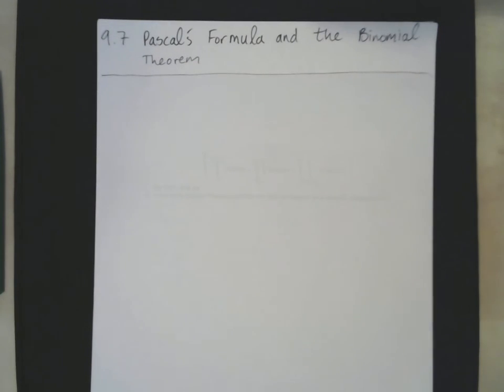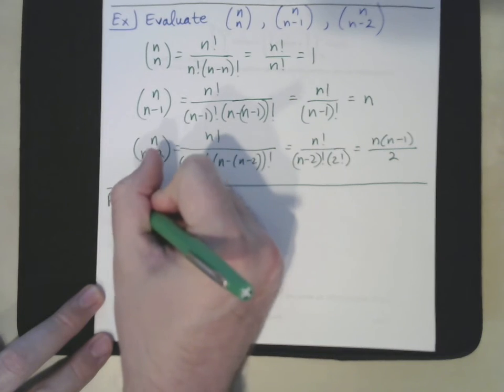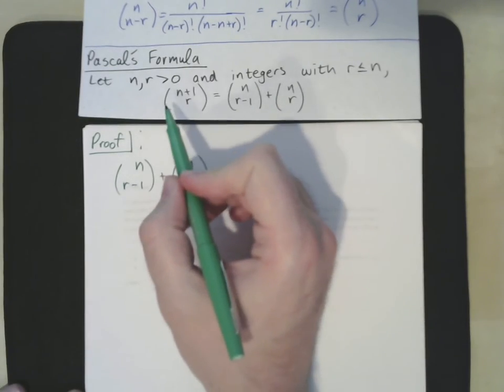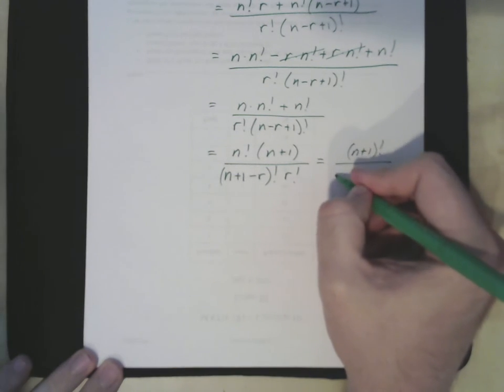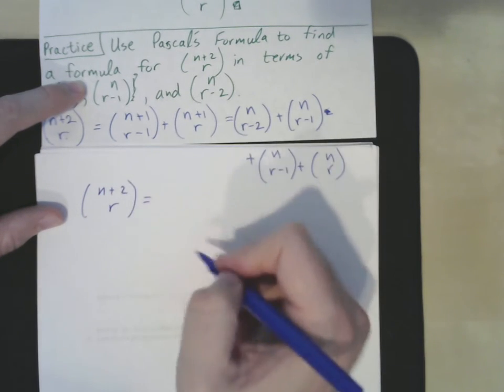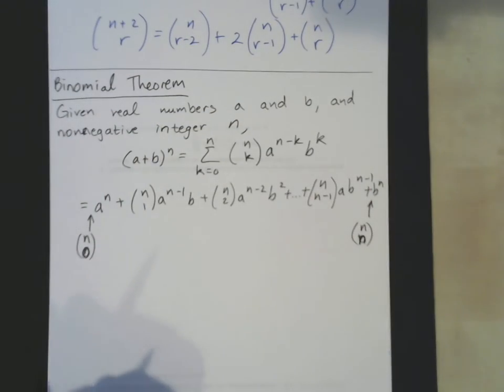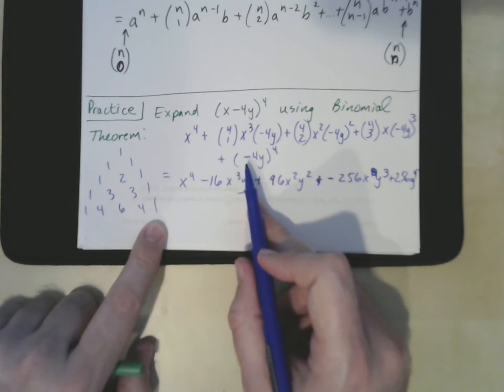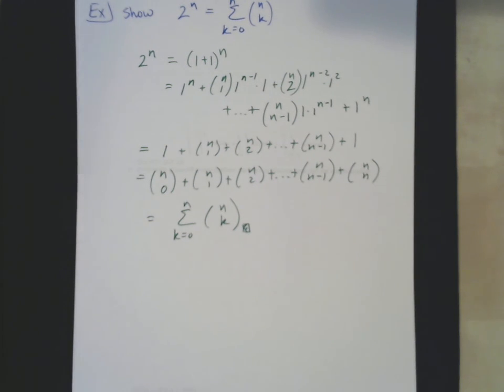Math 265 9.7: Pascal's Formula and the Binomial Theorem